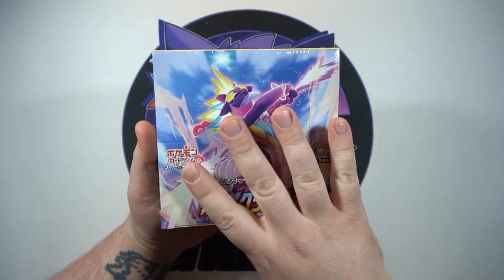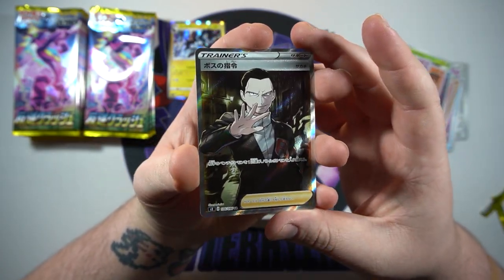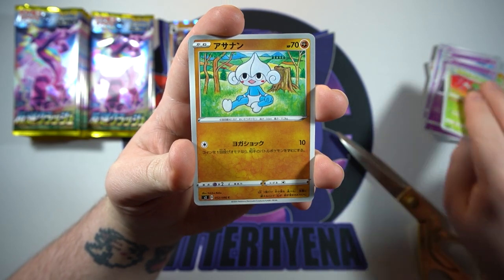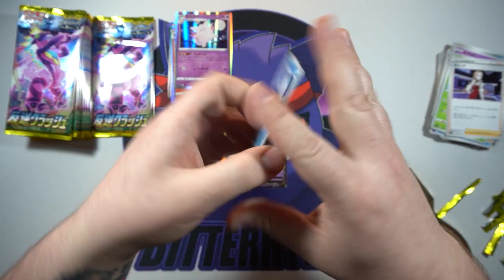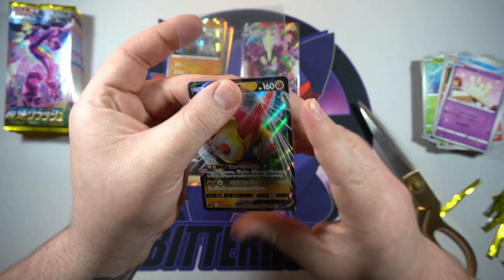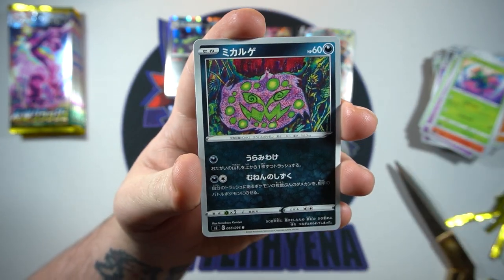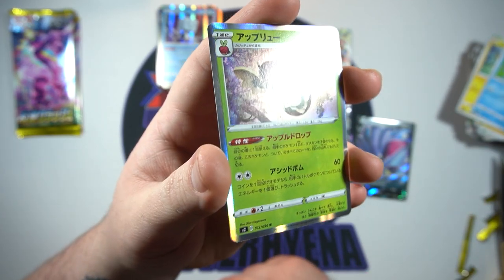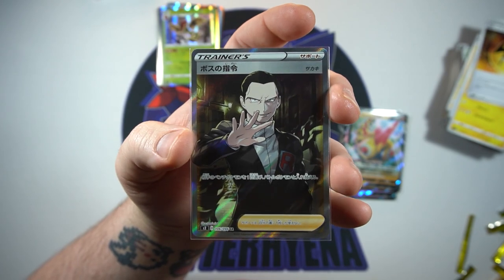*We Pulled It!* S2 Rebellion Crash Booster Box Opening #2! | Pokemon TCG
Today were jumping back into Rebellion Crash with an absolutely INSANE booster box!

Want to get a box for yourself? Check out Fantasy North for this box and more!

Don't for get to check out thatnerdyfamily!

Outro song by GlitchxCity!